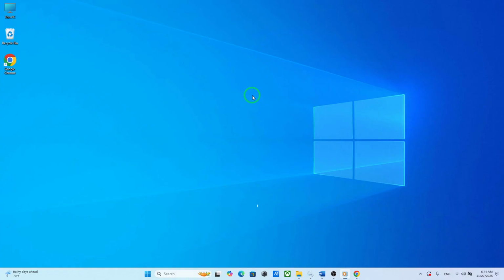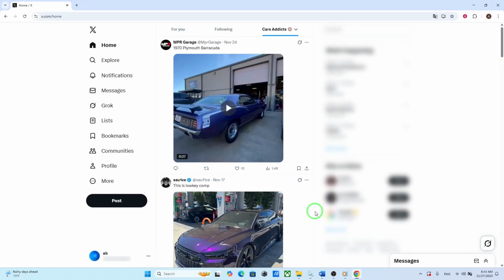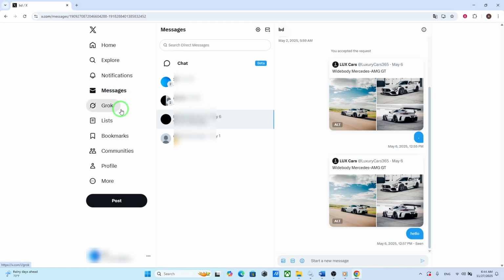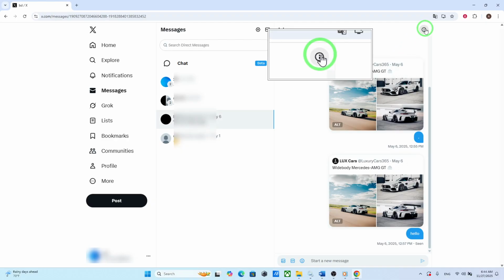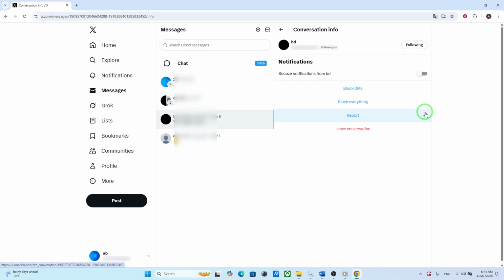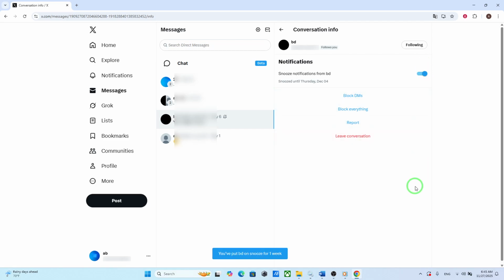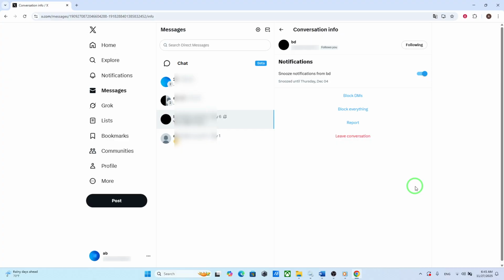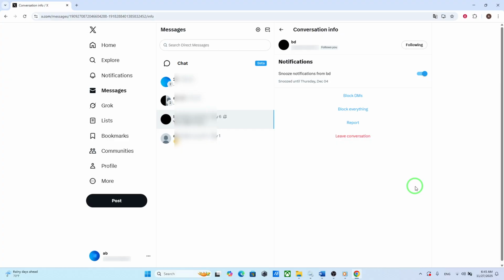How To Mute A Conversation On X (Twitter) Web On PC (New Update)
Learn how to mute a conversation on X (Twitter) Web using the latest update on your PC. This quick tutorial shows you how to silence notifications from any chat easily. Follow these simple steps to manage your messages and focus without interruptions.

1. Open x.com

2. Enter Messages from the left side menu

3. Enter the chat you want

4. Click on the info icon, enable Snooze notifications from "…"

5. Choose the period

Timeline:
00:00 Start
00:12 How to do it
01:05 End